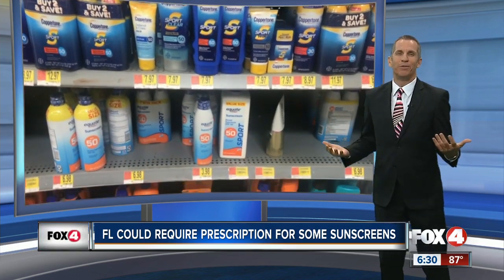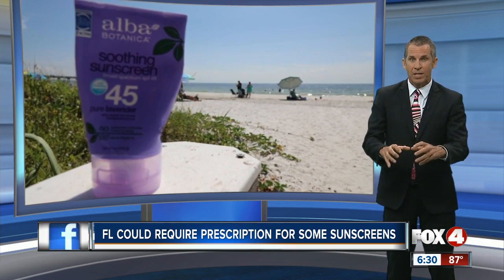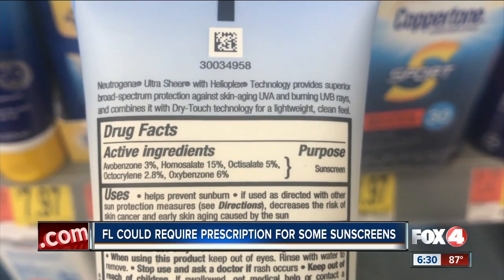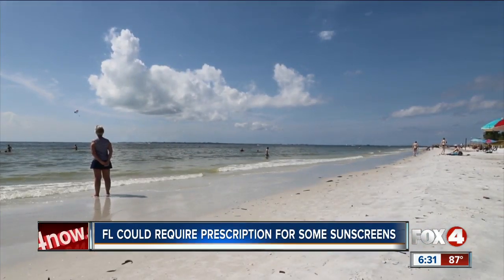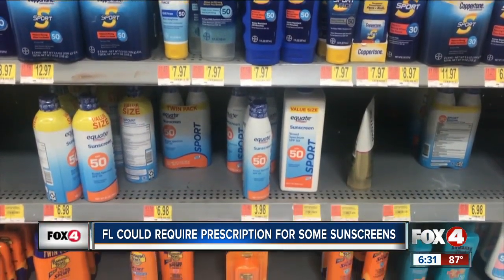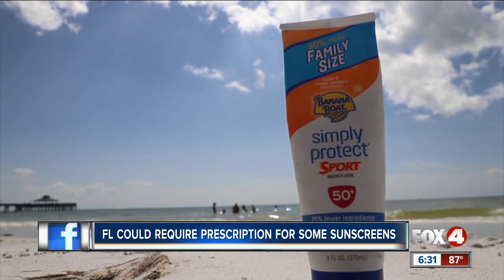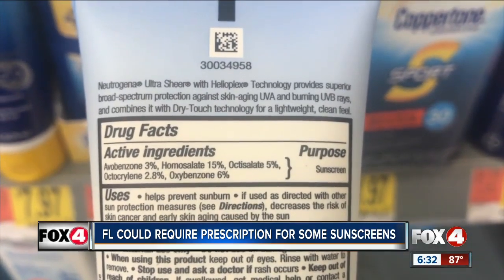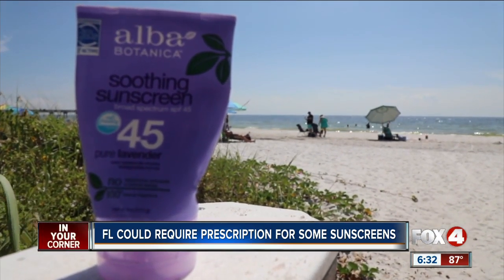Florida could require prescription for some sunscreens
A Florida senator is a proposing a bill that would require a doctor's note to purchase sunblock containing certain chemicals.